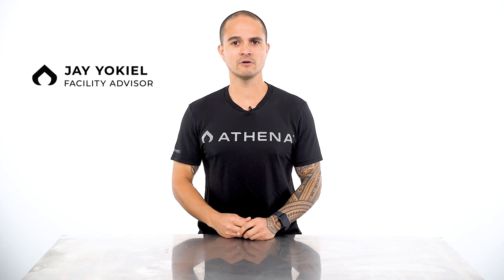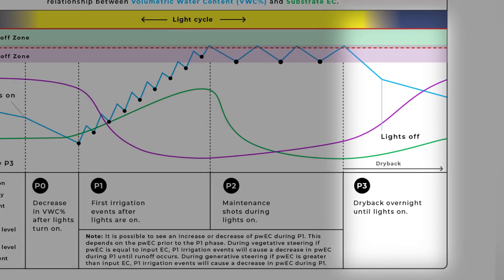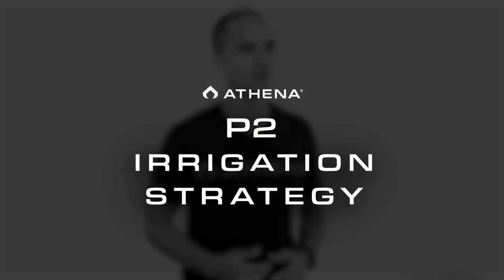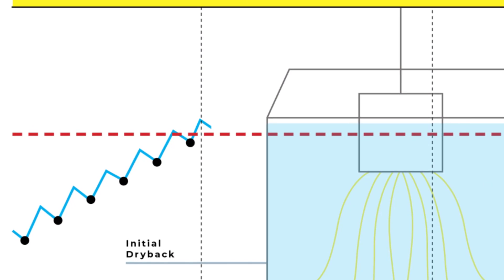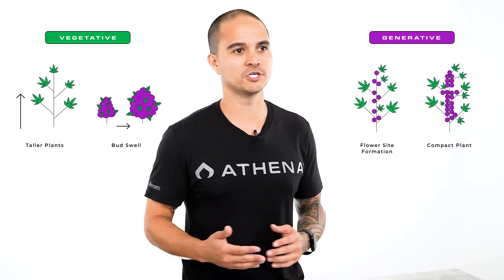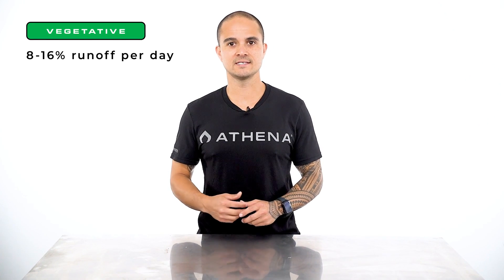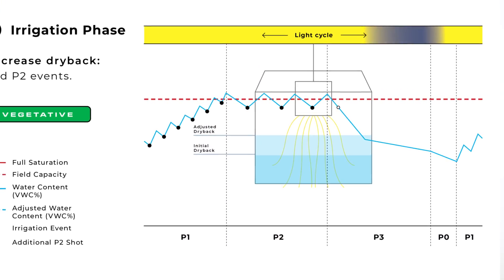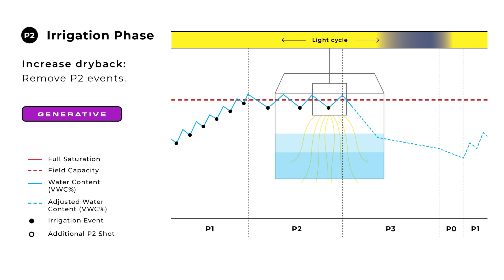Precision Irrigation Strategy – Part 4: P2 & P3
To optimize plant growth through a precision irrigation strategy, we utilize our P2 irrigation events to adjust the level of water stress applied to our plants. An elevated substrate EC and a larger dryback will increase water stress, which will force more generative growth cues. A lower substrate EC and less of a dryback alleviate water stress, promoting vegetative growth. In video #4 of our Precision Irrigation Series we will go over the precise timing and application of P2 shots to effectively control substrate EC and dryback to optimize overall plant development.

Chapters:
00:00 Intro
00:13 P2 & P3
00:58 P2 Irrigation Strategy
01:59 Controlling Substrate EC
02:39 Controlling Dryback